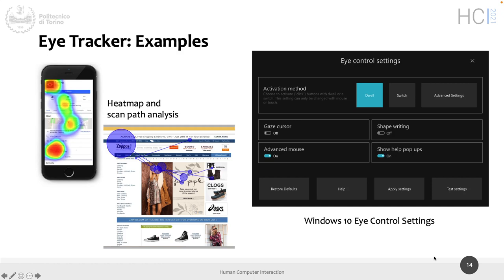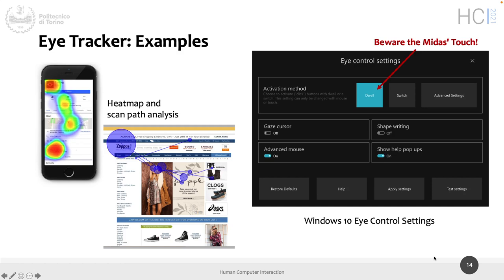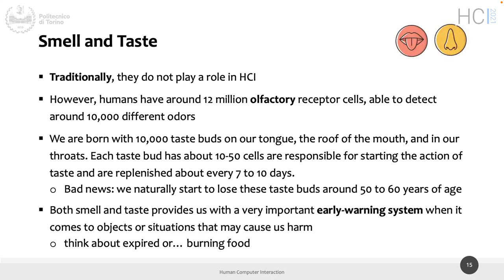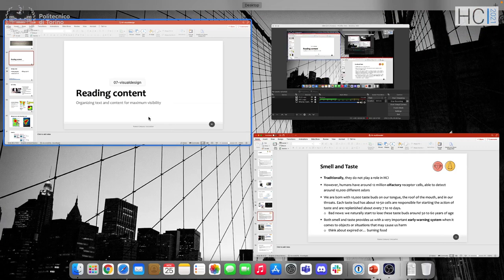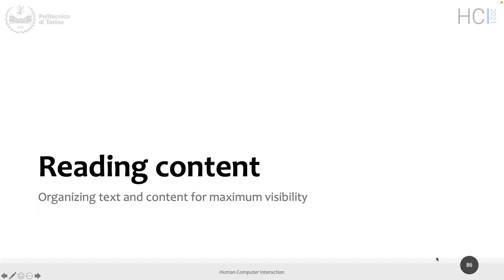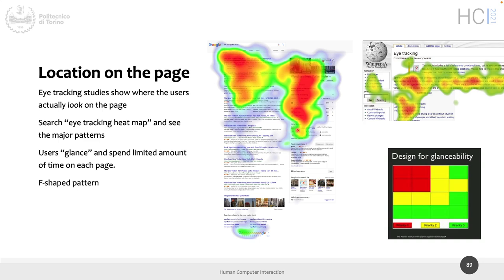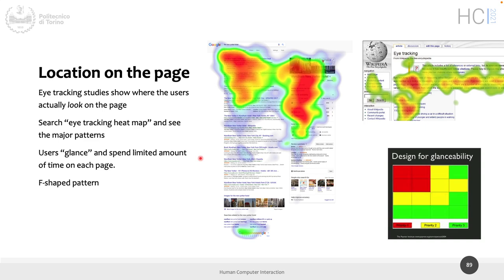HCI2021-L18: Multimodal Interaction (part II)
Lecture 18, date 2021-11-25: Multimodal Interaction (part II).